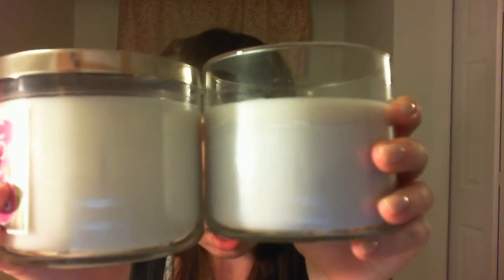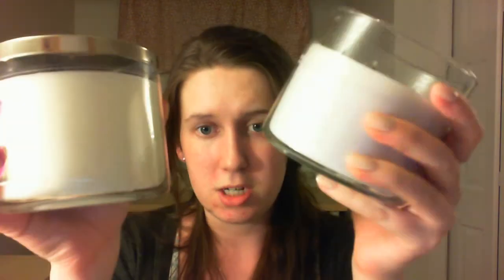Bath And Body Works candles by slatkin & co 2012 -14.5 oz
Hey Everyone!
this is my third installment of my Bath and Body Works candle review and haul

these are the products i show you!!:

Warm Vanilla Sugar
Lilac Blossom
Vanilla Verbena Aromatherapy
Moonlight Path